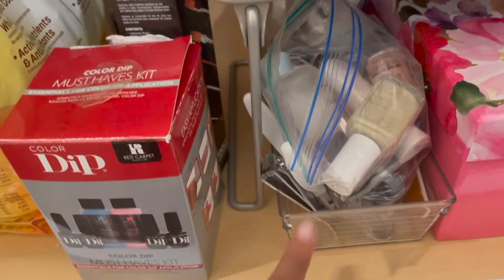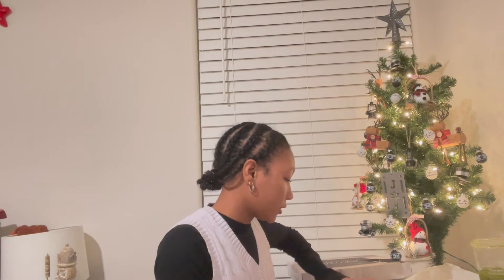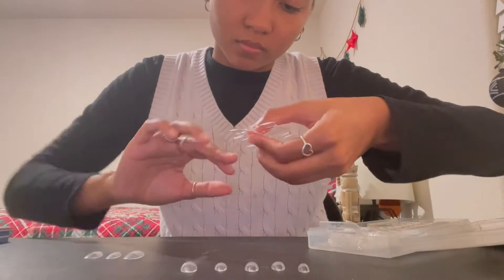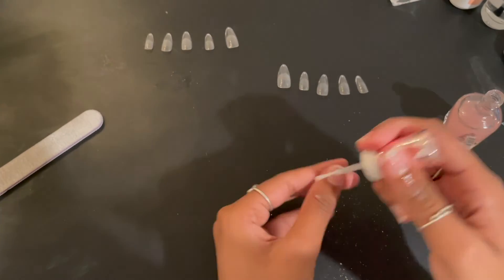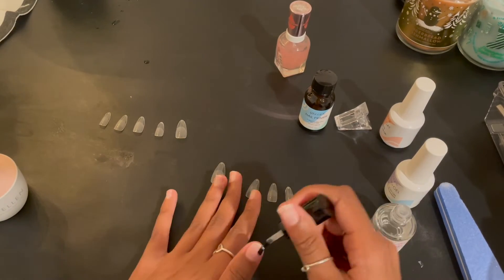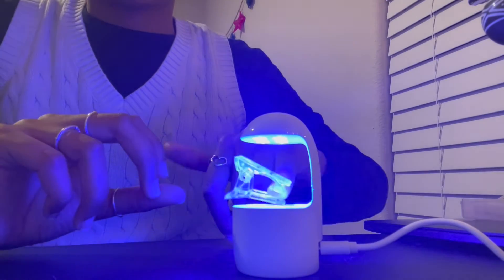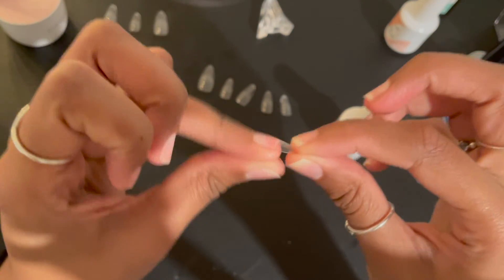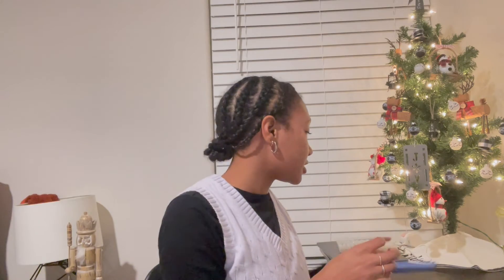Doing my own nails using gel x nails |Vlogmas day 2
Back again with vlogmas day 2. Please enjoy. Stay safe and have a happy holiday.